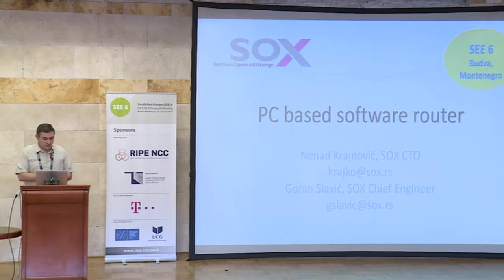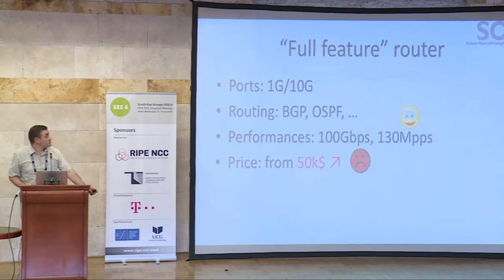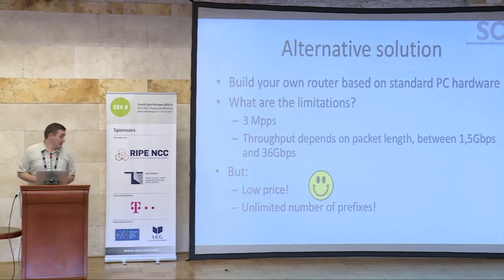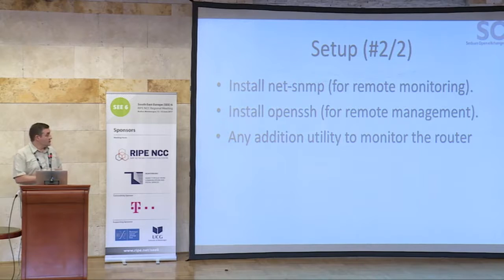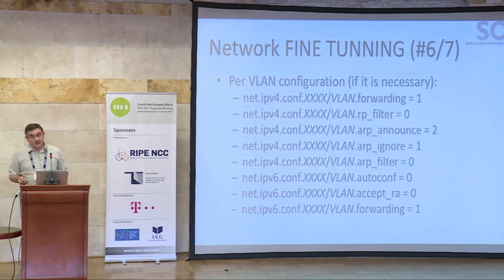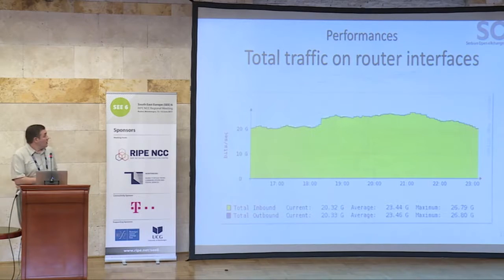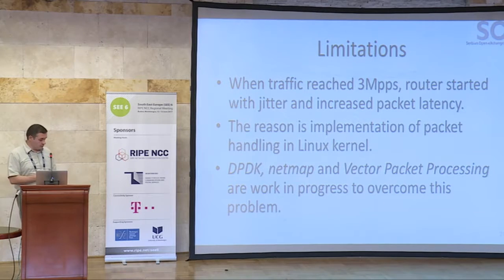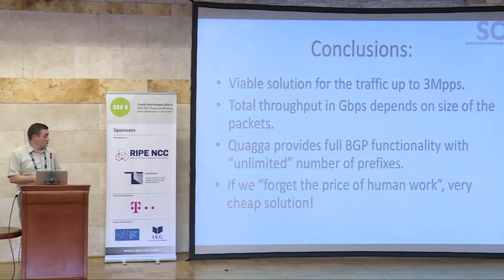SEE 6 : PC Based Software Router Nenad Krajnovic and Goran Slavic, Serbian Open eXchange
SEE 6 / RIPE NCC Regional Meeting took place at the Hotel Mediteran, Budva, on 12-13 June 2017.